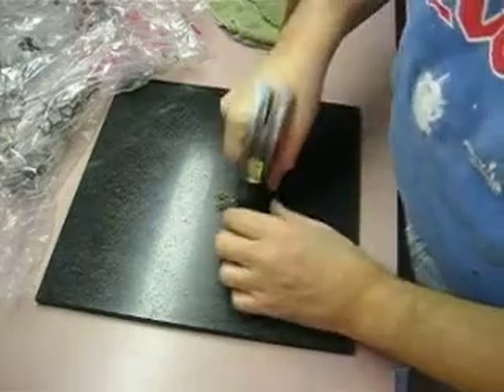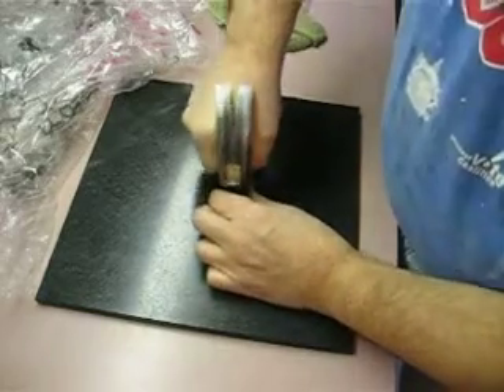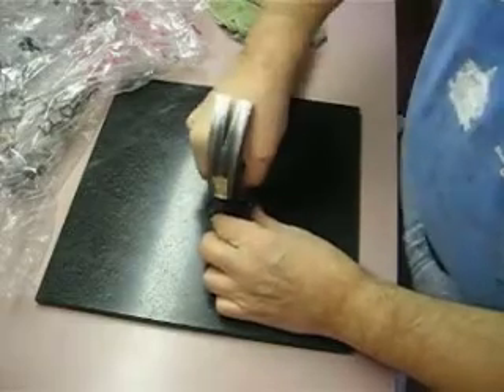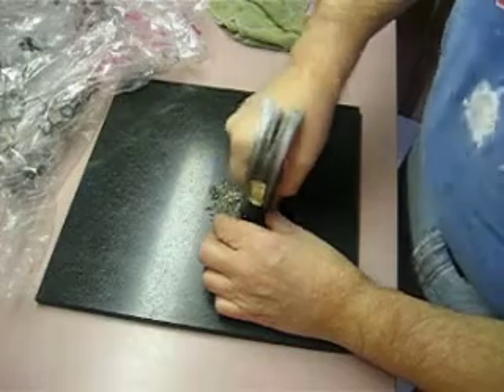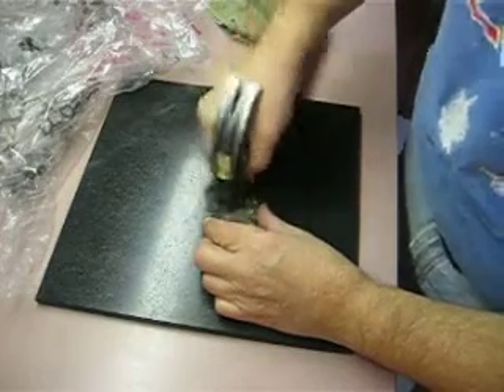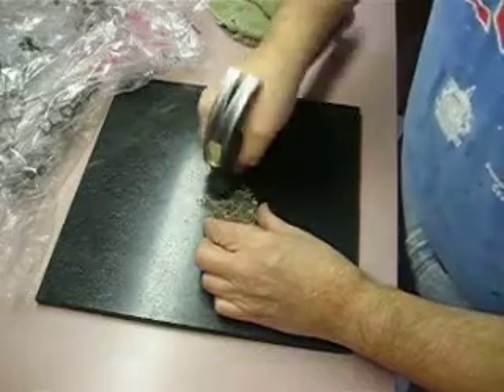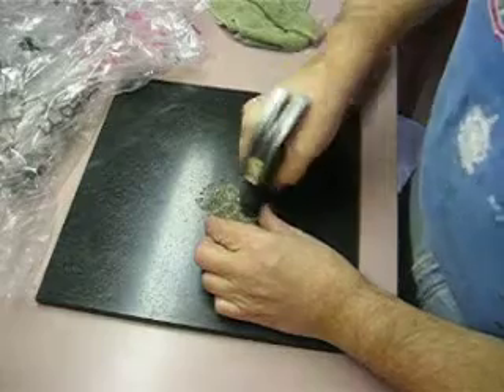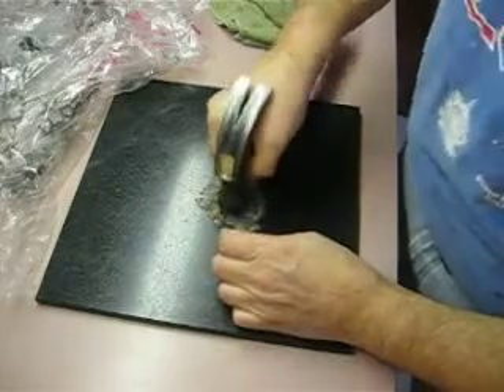Gypsum for growing mushrooms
Quick clip of how to obtain inexpensive gypsum for growing mushrooms